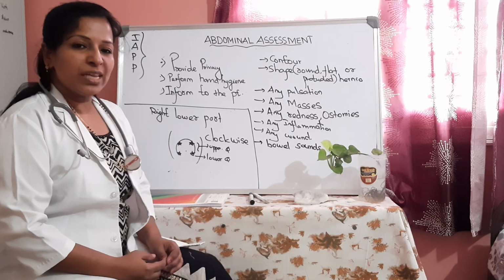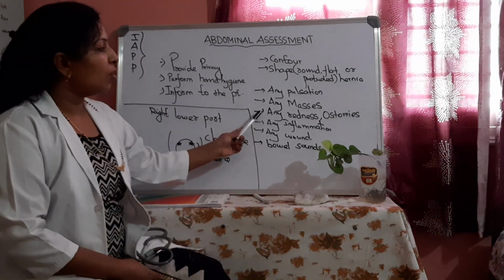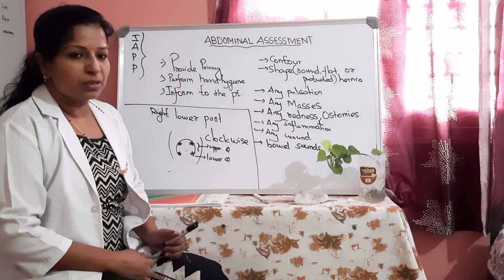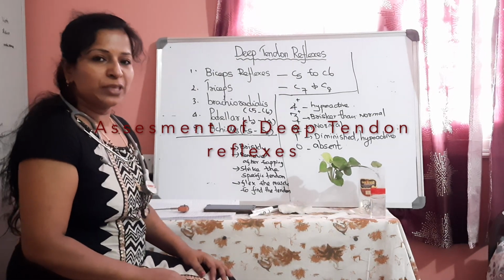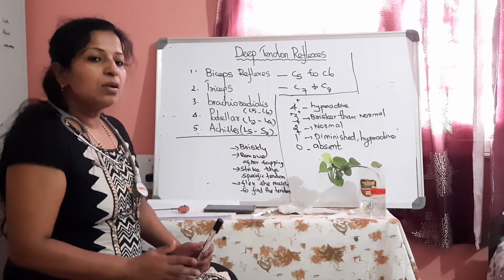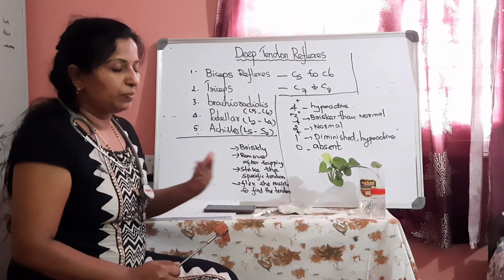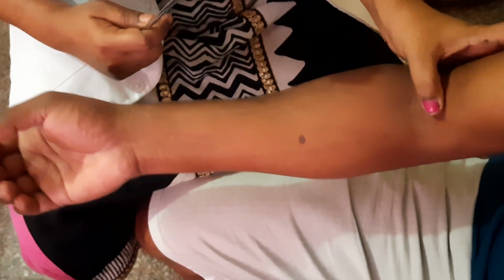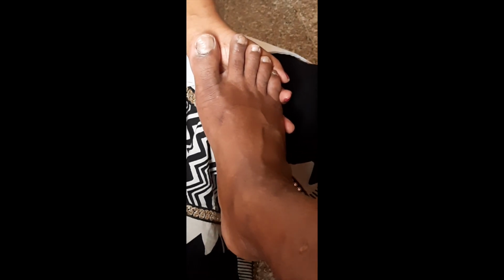Physical assessment part 4